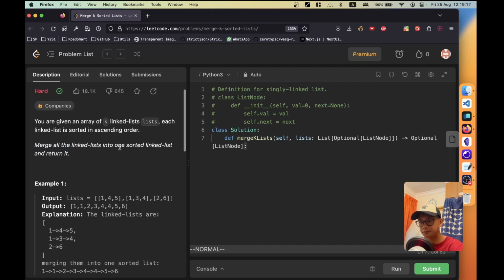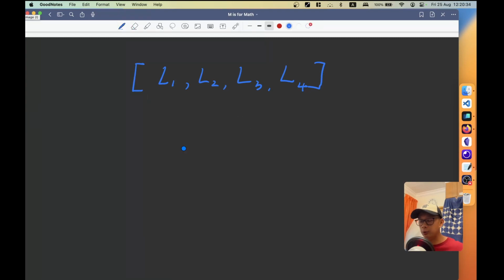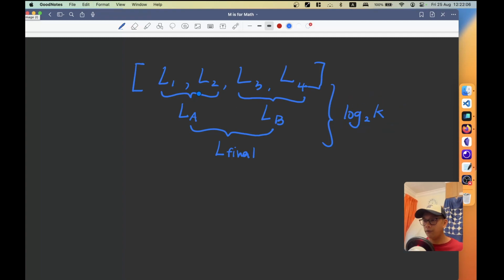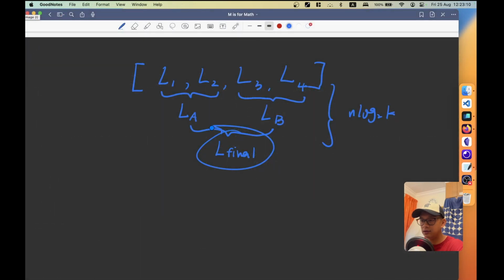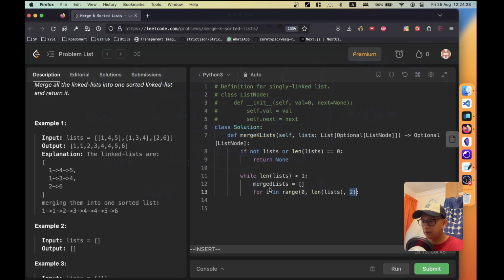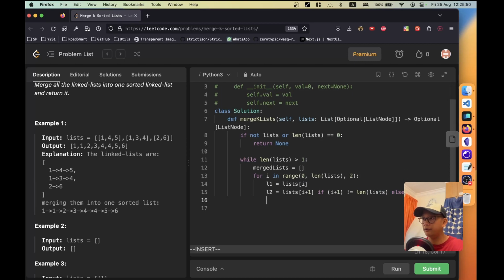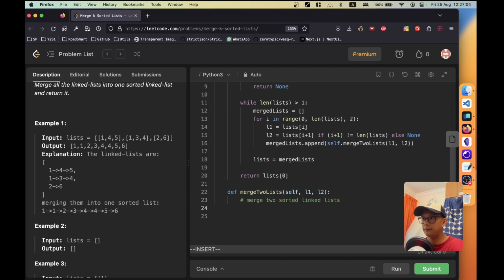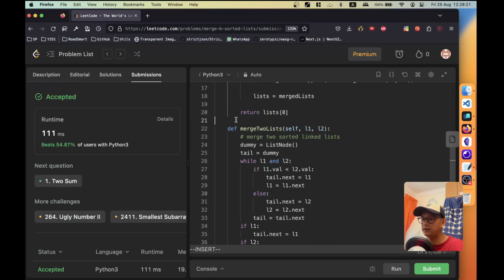23. Merge k Sorted Lists | LeetCode | Python